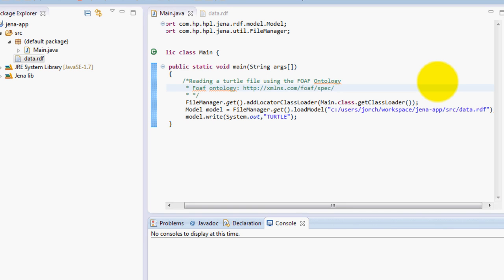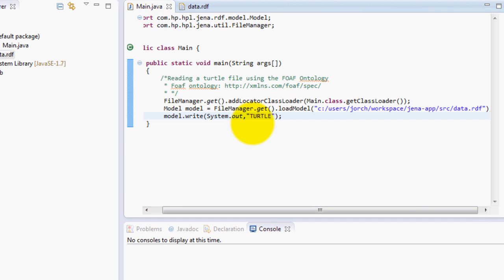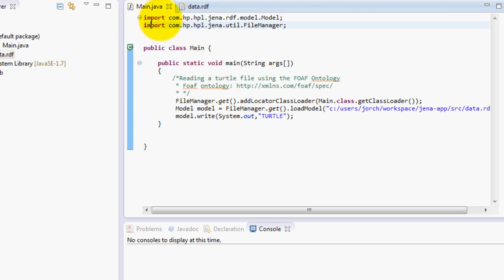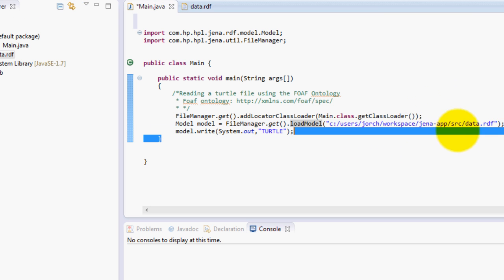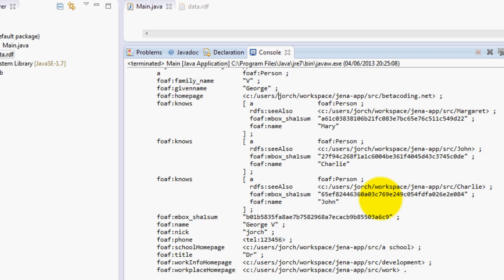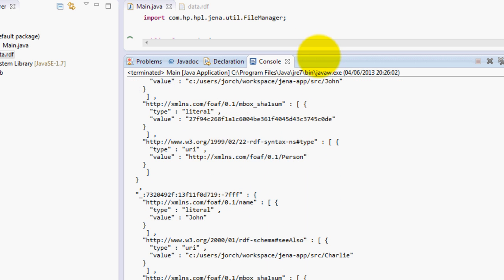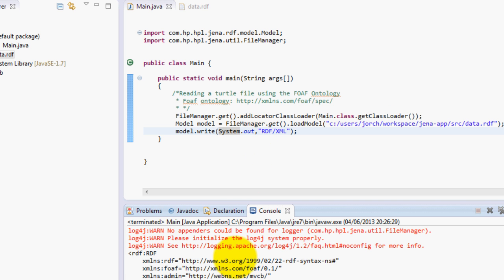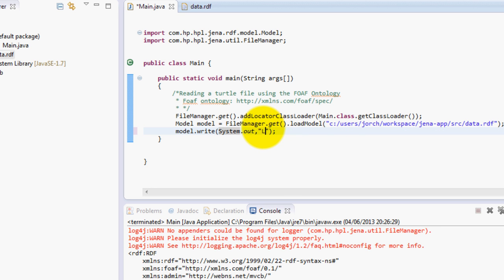Apache Jena tutorial - write models in different formats with jena RDF,TURTLE,JSON)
In this video tutorial we are going to retrieve the previously loaded data in FOAF ontology(with RDF/XML format) and load it into a jena object called "model", this model can store the semantic data and then write it in several formats, such as RDF/XML, TURTLE, JSON, and more..